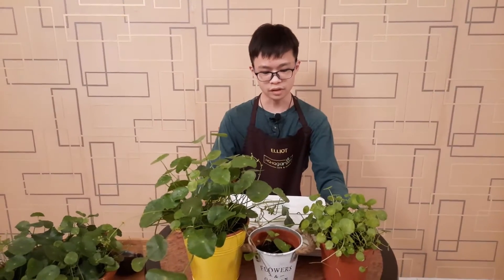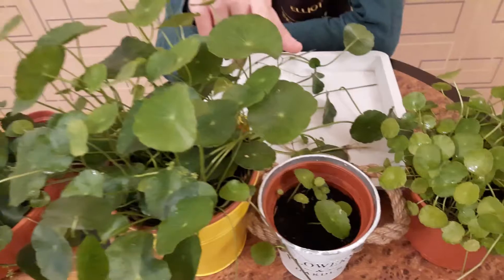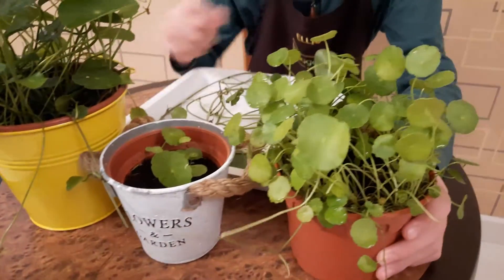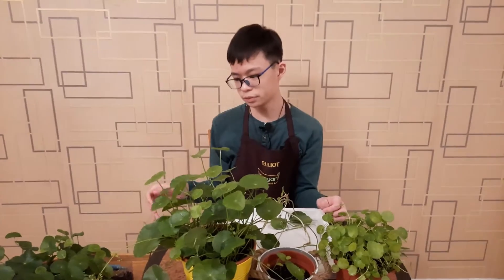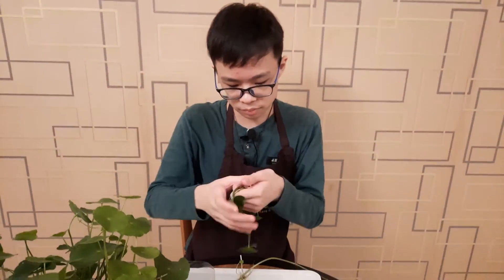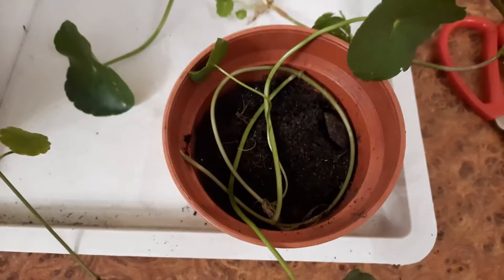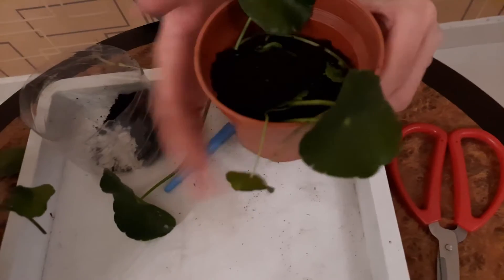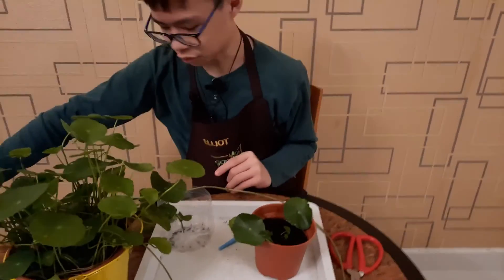EP 43 Pennywort (Gotu Kola)-Health Benefits and Propagation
Time codes:
0:00 Intro
0:23 Health Benefits
1:53 Plants and flowers
2:43 Invasive
3:24 Propagation